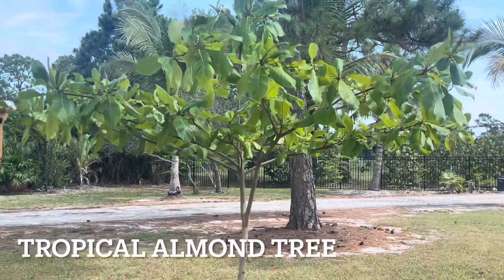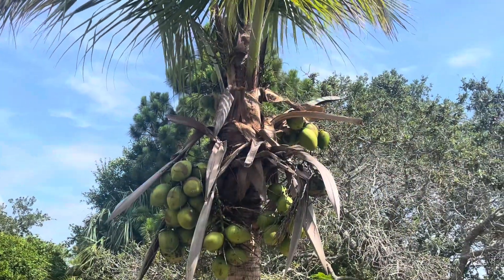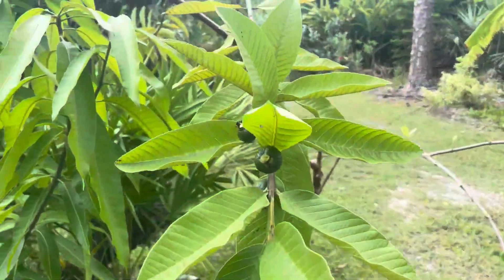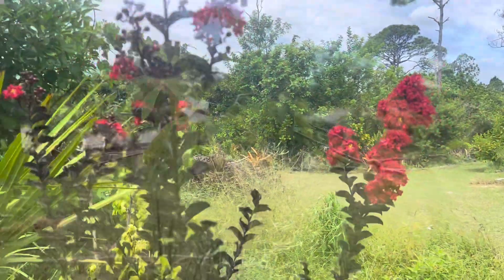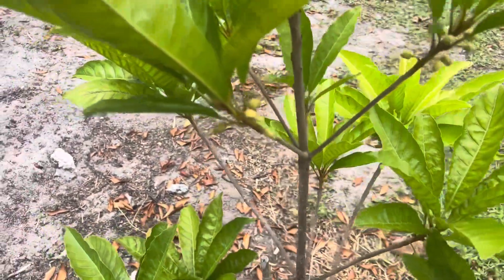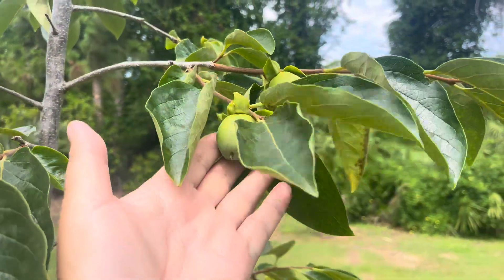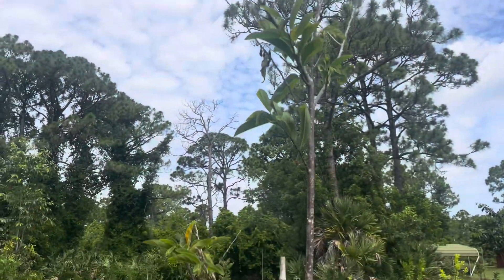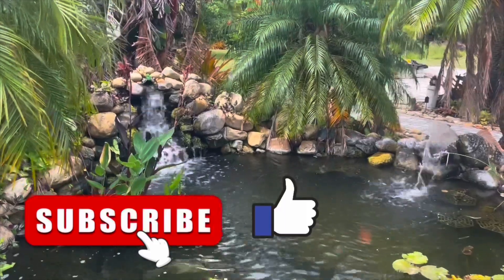Tour of our garden. Tropical Fruit Trees. What’s blooming Fruiting today! June 2024